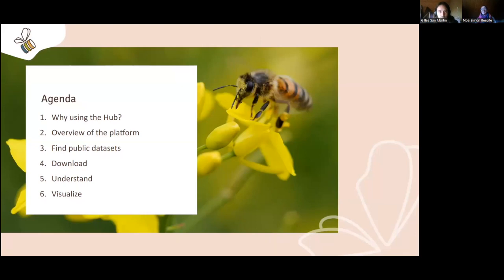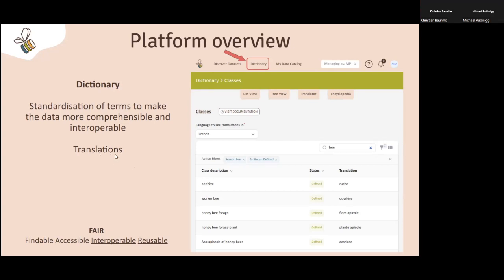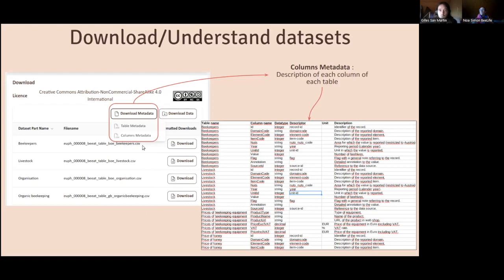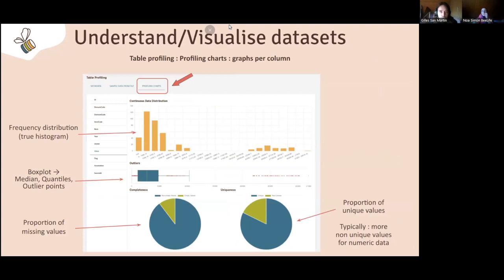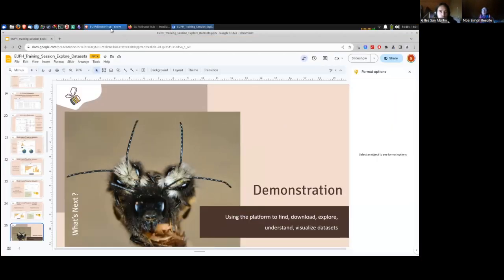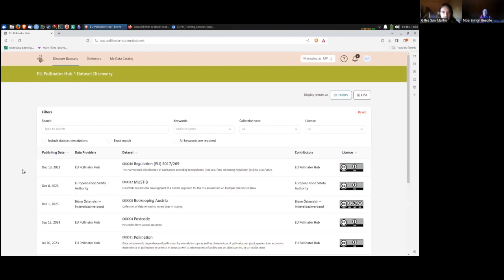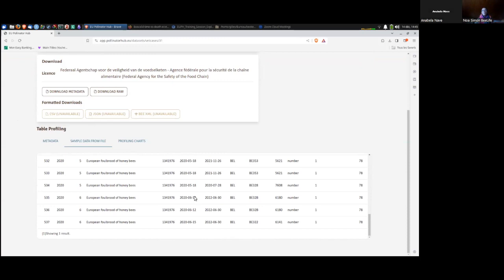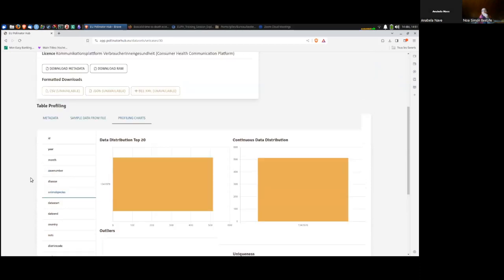EU Pollinator Hub OnlineTraining Session - Using the Data in the Hub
The EU Pollinator Hub consortium held the third edition of the Online Training Sessions series for current testers, future users, and all stakeholders on December 14 (2-3:30 PM CET), 2023, to learn more about how to use the data available in the EU Pollinator Hub.

In the training session, participants learnt how to make the most of available data in the EU Pollinator Hub.

BeeLife European Beekeeping Coordination organised this webinar within the development of the EU Pollinator Hub, a new platform available to the public to integrate, share and visualise pollinator-health-related data.

Time & Location
December 14, 2023, 2:00 – 3:30PM CET (Brussels)
Online Training Session via Zoom

About the EU Pollinator Hub:
The EU Pollinator Hub is a new milestone in improving the sharing of harmonised and standardised data on pollinators. It builds on the EUBP Prototype Platform's existing features to centralise information related to pollinator health and further develop its features and content. The new platform, financed by the European Food Safety Authority, will be fully operational by 2024.